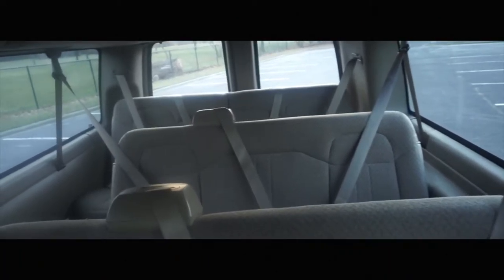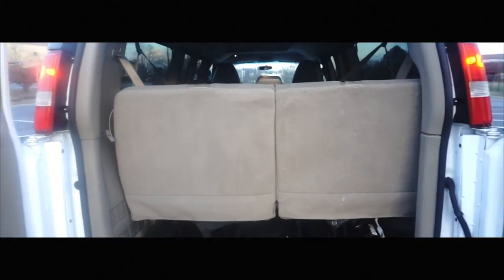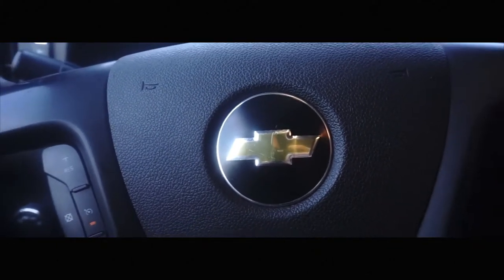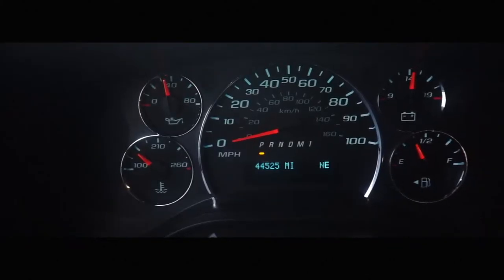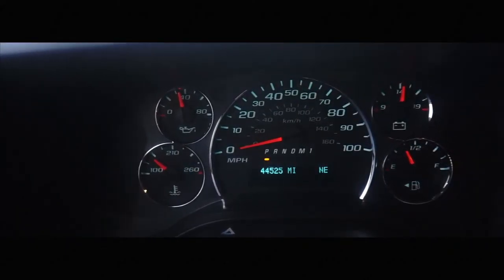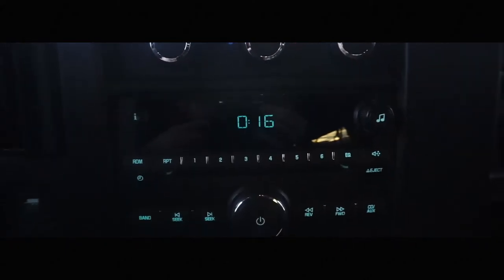2011 Chevrolette Express 3500 LT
1951 RIver Oaks Drive, Calumet City IL. 60409
Stop By today for the ride of your dreams!

"Napleton Second to None, Since 1931"